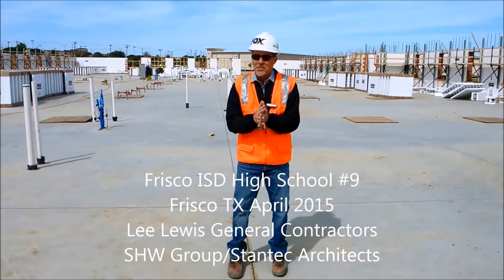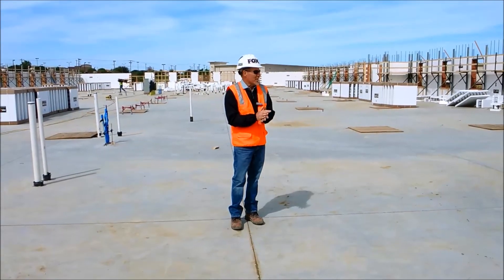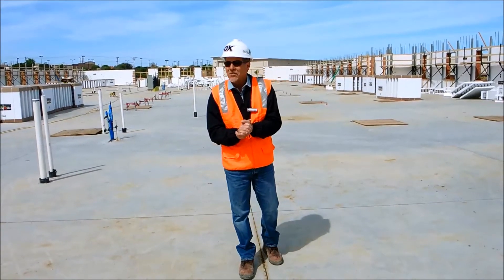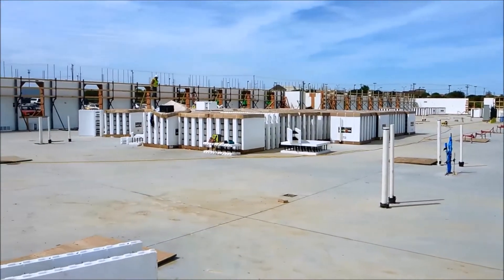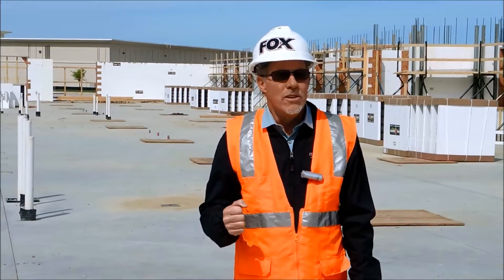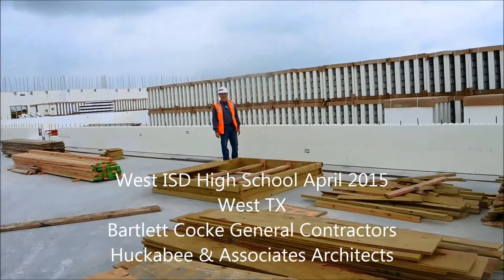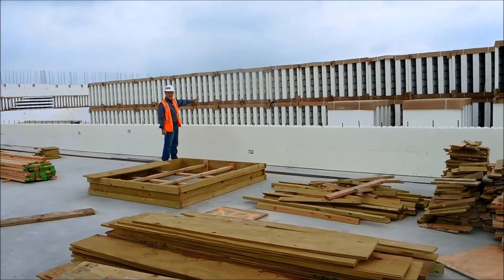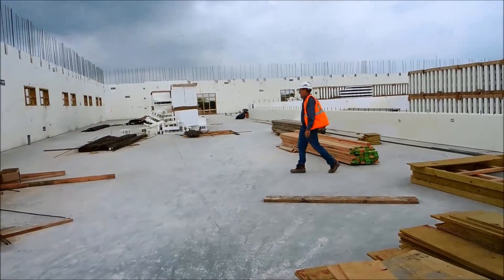Fox Blocks Schools Why ICF is Being Specified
National specification of ICF for the schools market is rapidly growing. Fox Blocks insulation performance, speed of construction and the strength of cast in place steel reinforced concrete surpasses what can be done with CMU. At lower cost.